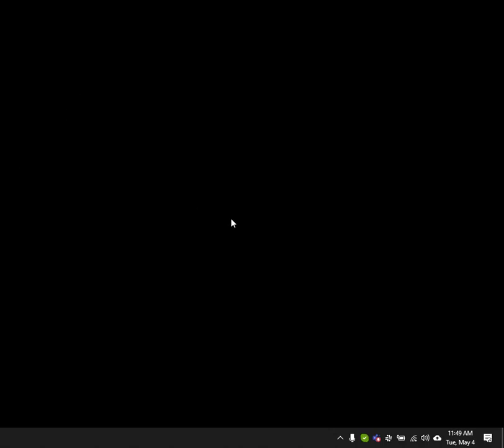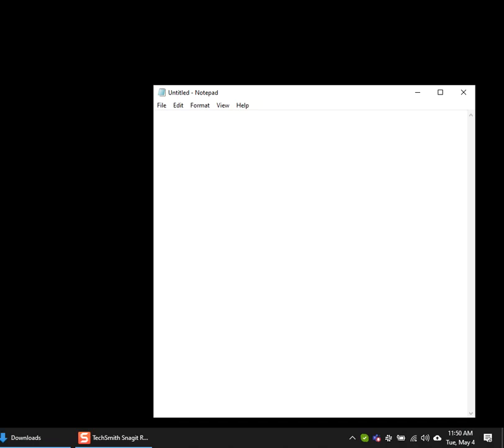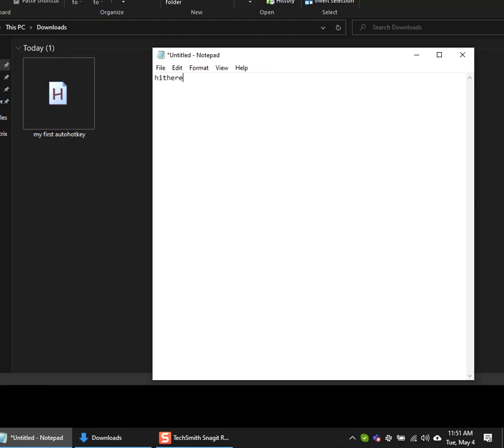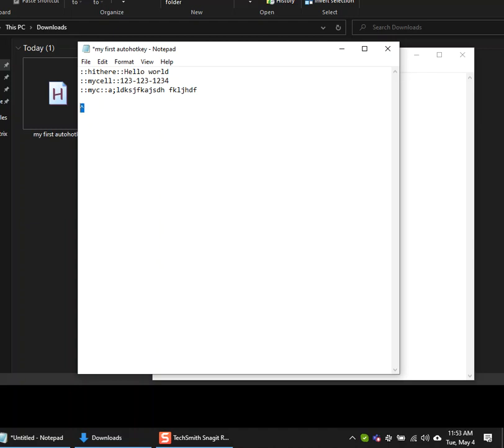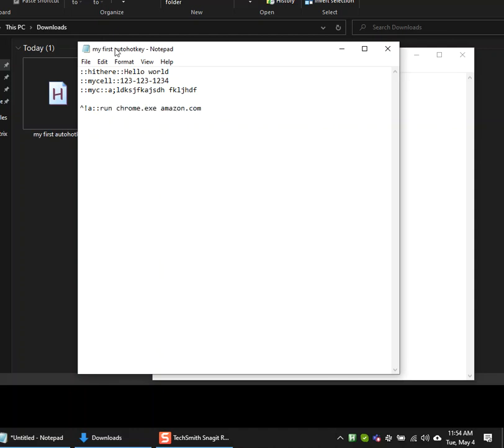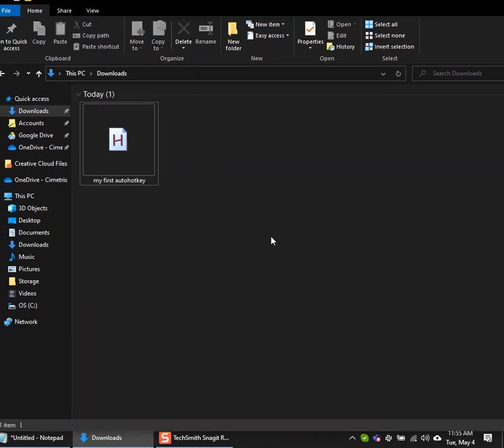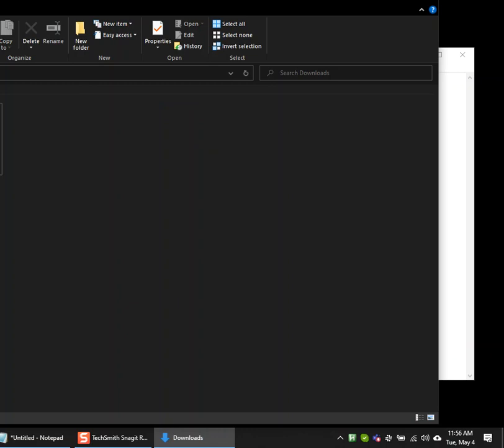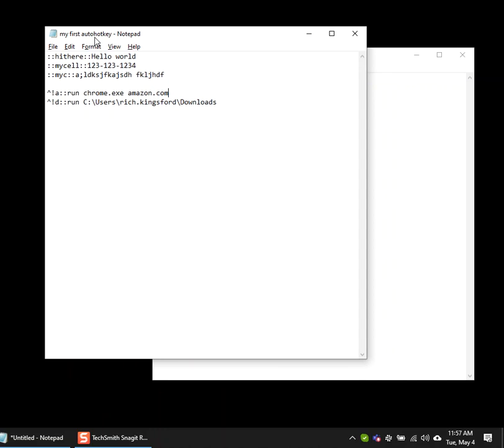A couple easy Autohotkey scripts